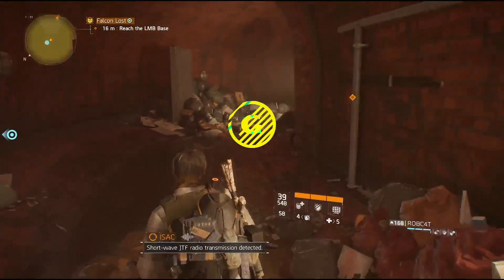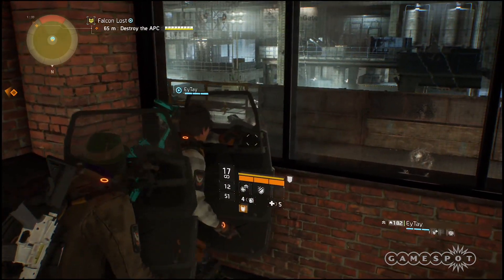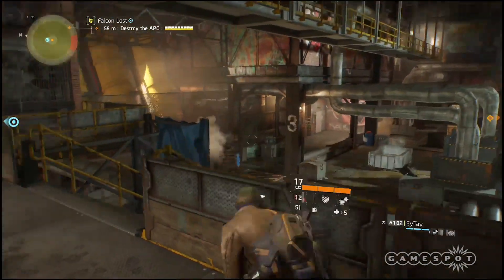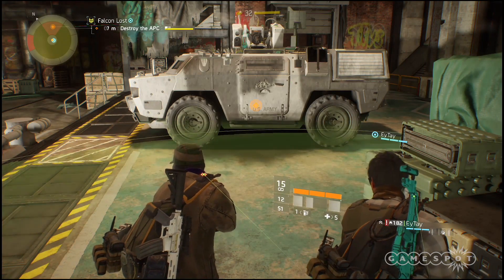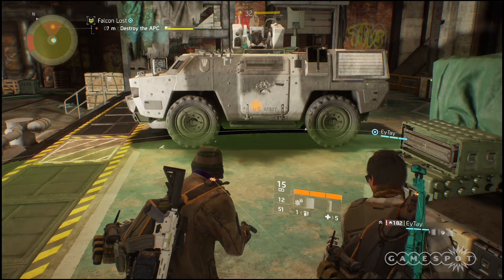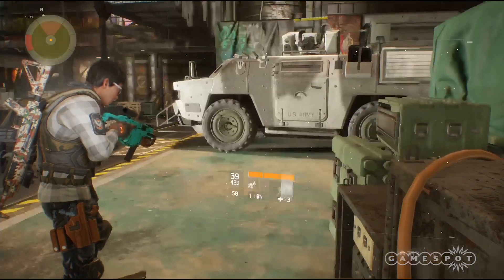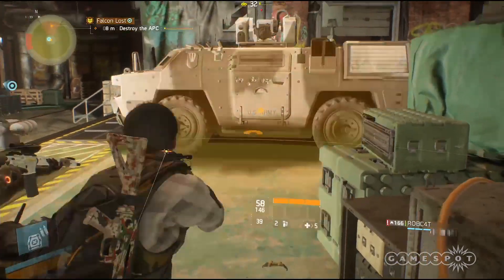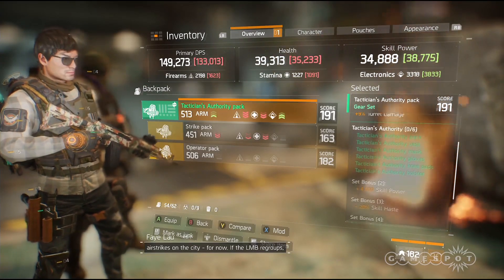Falcon Lost Exploit - The Division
Tay and Rob consider the value of The Division Incursion's Falcon Lost mission. Destroy APC without AI knowing you're there, but is it worth it?

Follow The Division at GameSpot.com!